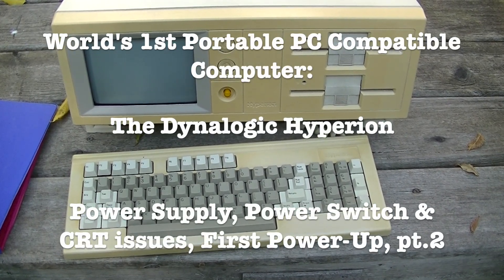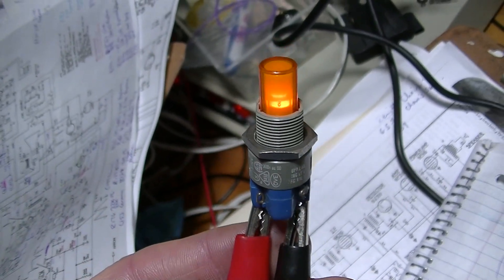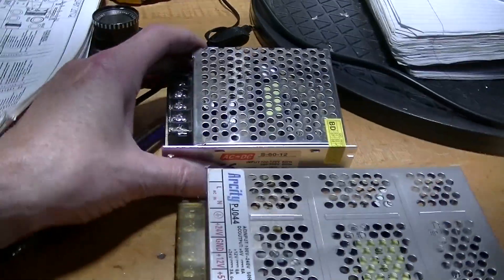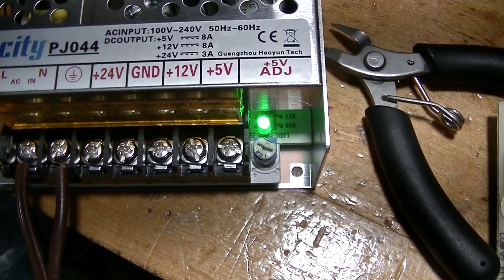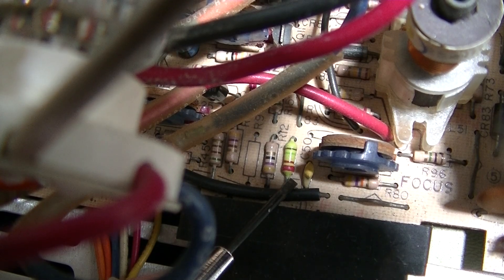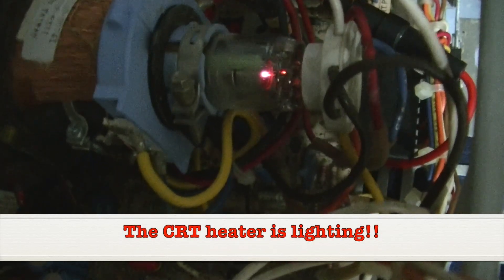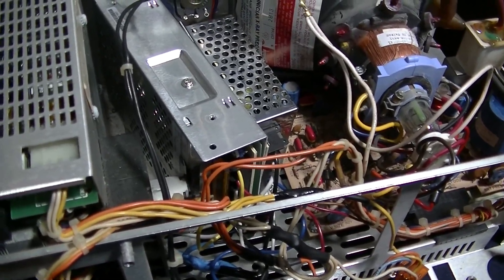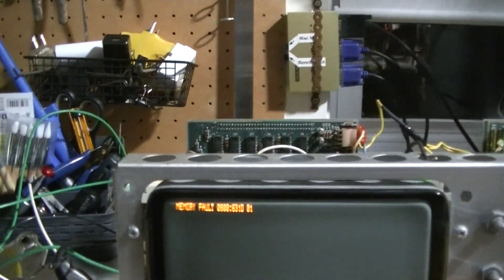1st Portable MS-DOS Computer: Hyperion (pt.2, Power Switch, Power Supply & CRT issues, 1st Power-Up)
IBM introduced their model 5150 (a.k.a. the IBM PC) in early 1981 and it completely changed the personal computer industry. Soon after, other manufacturers entered the market with their versions of the PC with different degrees of PC and MS-DOS compatibility.

The first company to offer a  "portable" PC/MS-DOS compatible computer was Dynalogic with Hyperion in January, 1983. Hyperion was introduced even before Compaq's landmark "Compaq Portable"!

Hyperion a very cool computer! However, it did have reliability issues, particularly with the floppy disk drives and compatibility issues with its BIOS.

In this video, I have solutions for the very expensive power switch, the dead power supply and non-responsive monitor.  Then I attempt to power up for the first time. Not surprisingly, I discover another surprise.

If you know anything about deciphering Hyperion POST (or as Dynalogic called them, HOST) error codes beyond what's in the Hyperion Maintenance Manual vol.1, please share in them in the comments! (Thanks.)

Part 3 will follow shortly.

Chapters:

0:00 Introduction
0:11 Summary of part 1
0:54 Fix for bad switch
1:24 Fix for rare dial lamp
1:56 Checking for capacitor shorts
3:05 Fix for to dead power supply
5:44 Fix for monitor
8:29 Setup before power-up
9:35 Power-up
10:17 Considering next steps
10:59 Conclusion

Thanks to Santo at vintagecomputer.ca for sharing his library of Hyperion files.